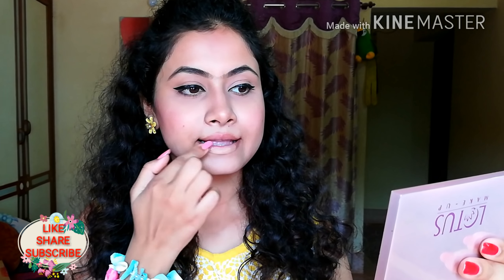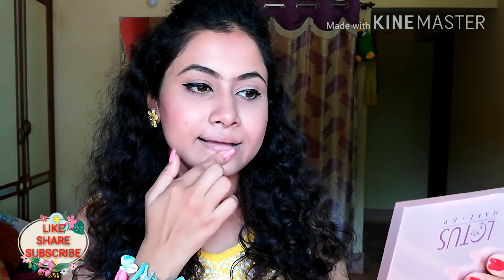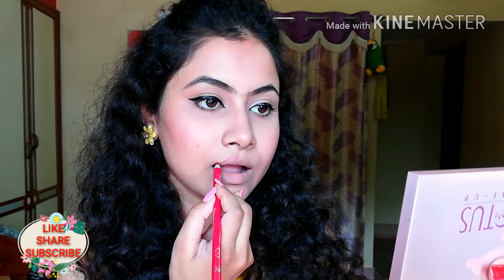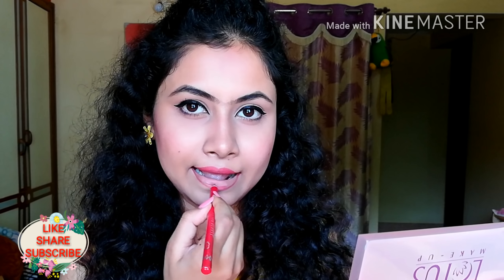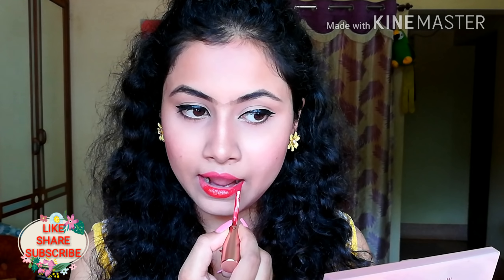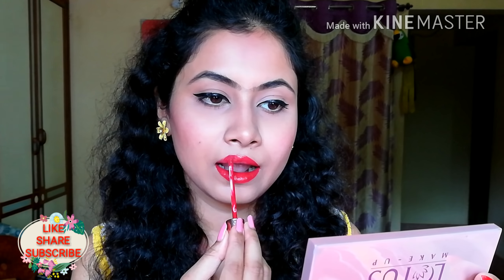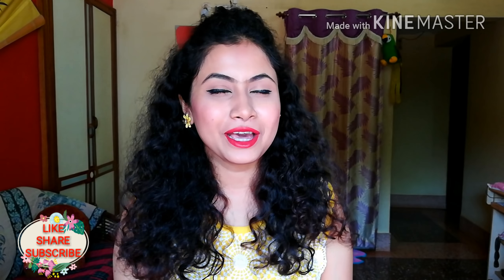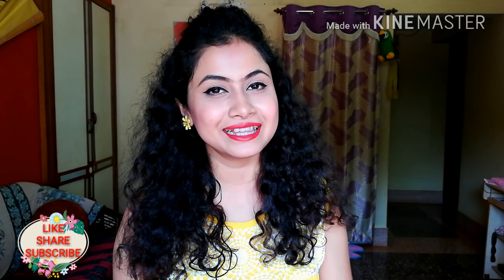How To Apply Liquid Lipstick Perfectly In 2 Minutes 💄💋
Hello everyone!
In this video I am sharing with you some tips to apply any bullet or liquid lipstick easily and also make it lasts longer and opaque.

PRODUCTS DETAILS:
Me Now Highlighter Contour Cream Concealer Palette-
Lotus Herbals Natural Blend Botanical Compact SPF 25, Ivory-

My equipments:
Simpex 333 Tripod
Camera: Honor 7X

Follow me on:
Instagram- Makeover with Sayani